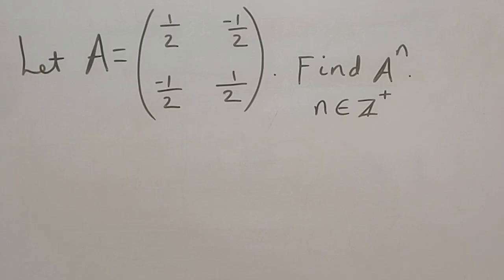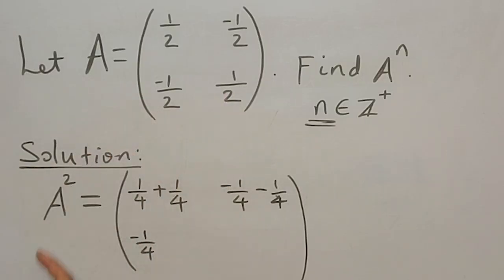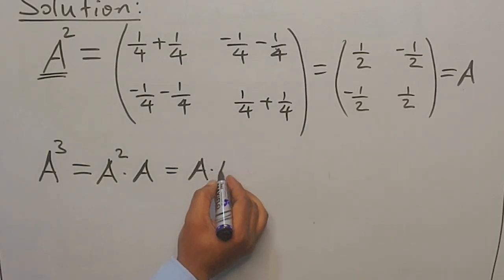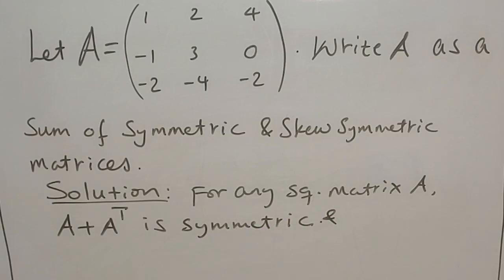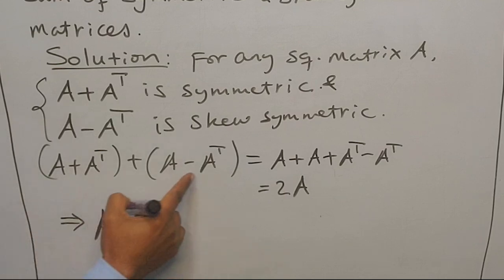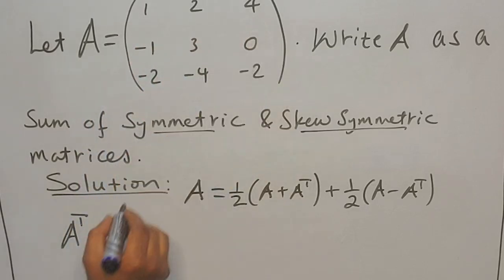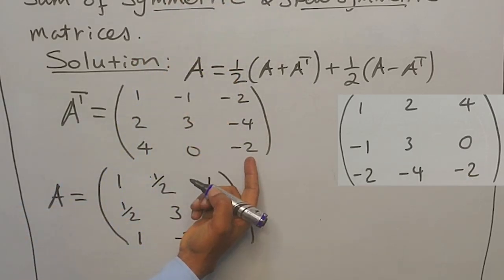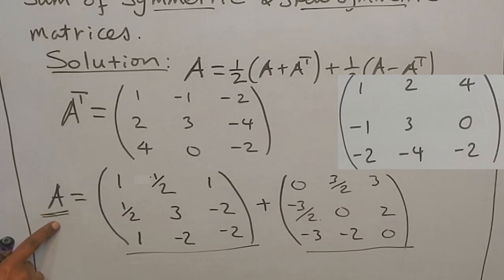How to Find An for a 2×2 Matrix (Step-by-Step)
Title: How to Find A^n for a 2×2 Matrix (Step-by-Step)

Ever wondered how to calculate A^50 without spending a lifetime on matrix multiplication? ⏳ Matrix exponentiation is one of the most powerful tools in Linear Algebra, and it all starts with a "Change of Basis."

In this lesson, we cover:
📍 A Complete Walkthrough: Solving a 2×2 example from A^1 to A^n.
📍How to write a Matrix as a sum of symmetric and skew symmetric matrices.